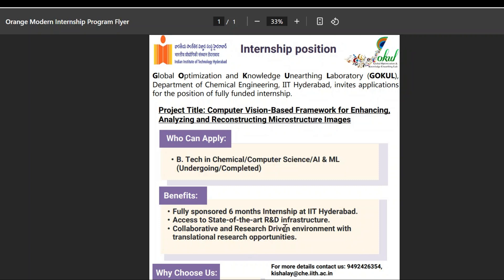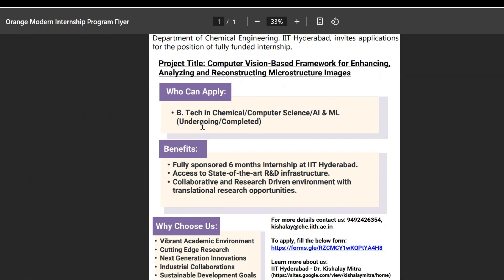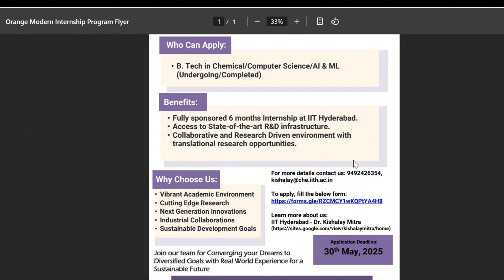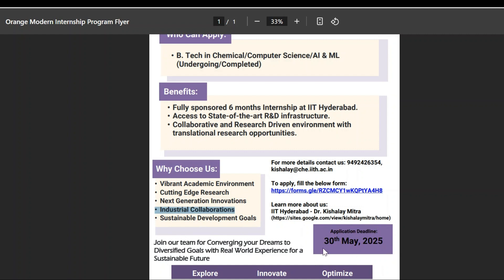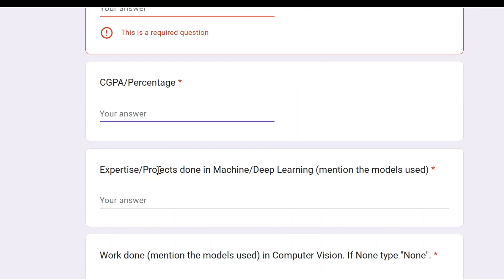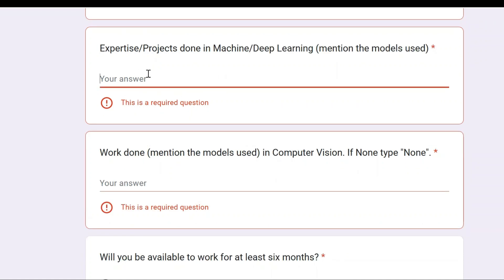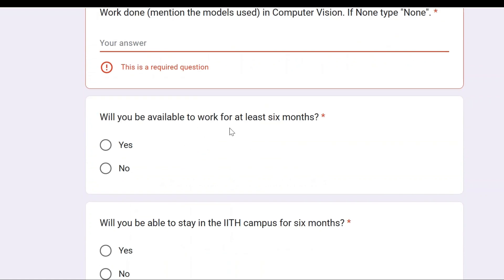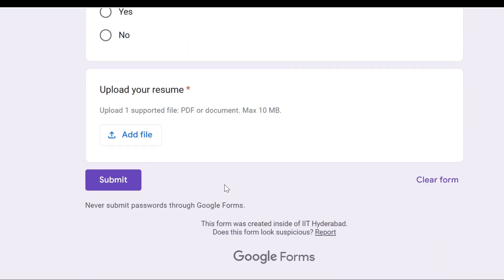IIT Hyderabad INTERNSHIP - 6 Months FREE Internship | Stipend, Eligibility, Apply Now!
📢 Exciting Opportunity for Students!
IIT Hyderabad is offering a 6-month FREE Internship program for passionate and talented students across India. If you're looking to gain real-time research and development experience under top IIT faculty, don’t miss this chance!

👉 In this video, you'll learn:
✅ Internship Duration & Domains
✅ Eligibility Criteria
✅ Stipend Details (if any)
✅ How to Apply Online
✅ Last Date to Apply
✅ Why IIT Hyderabad is the best place to boost your career

📌 Start your journey with one of India’s premier institutes — IIT Hyderabad!